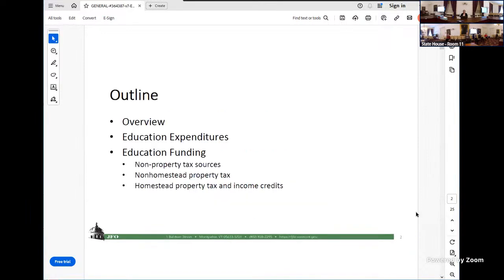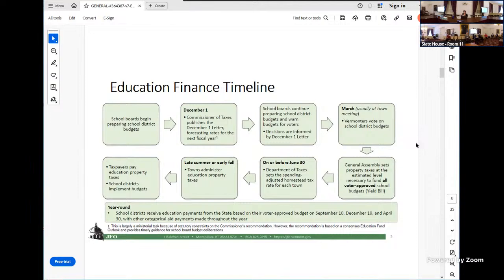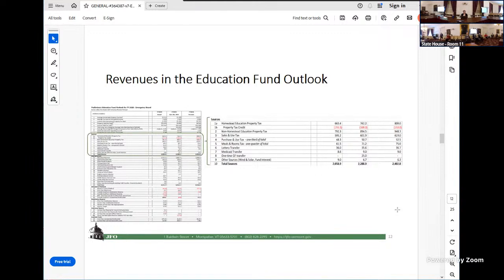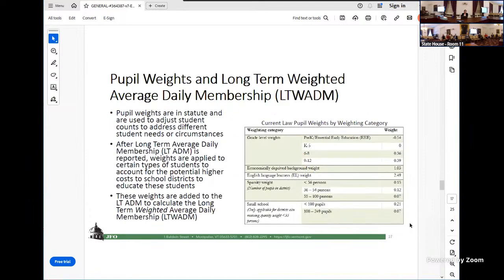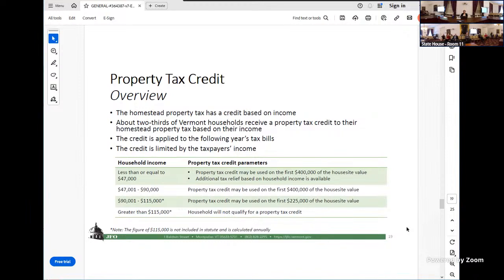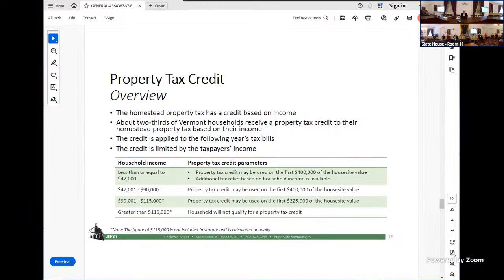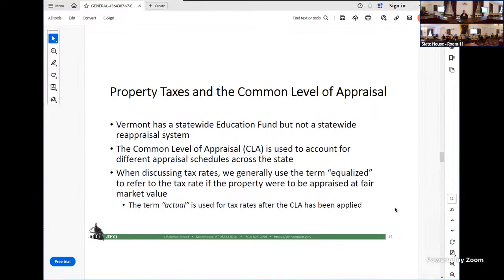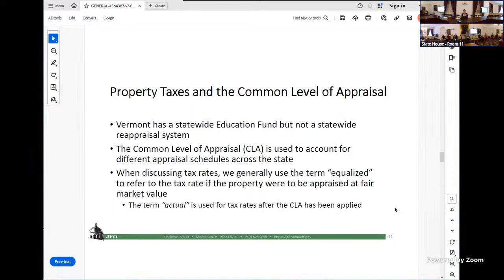Tax Workshop 2 - Education Finance - 2025-02-14